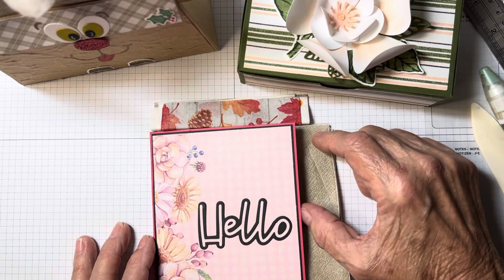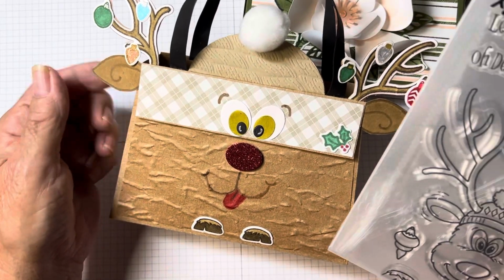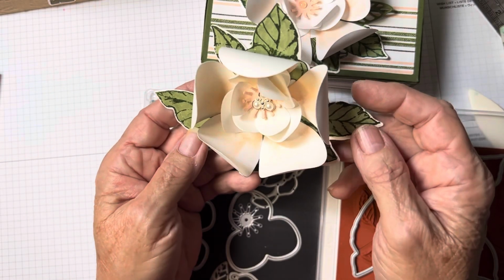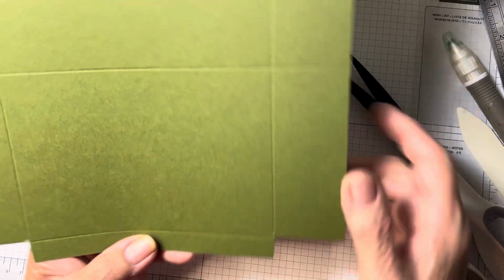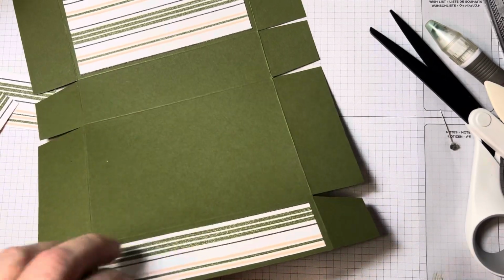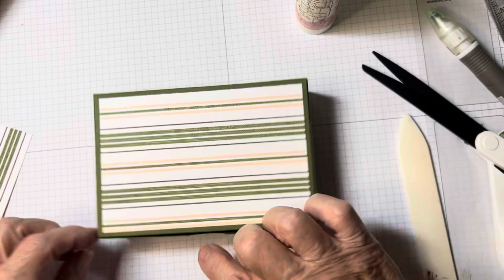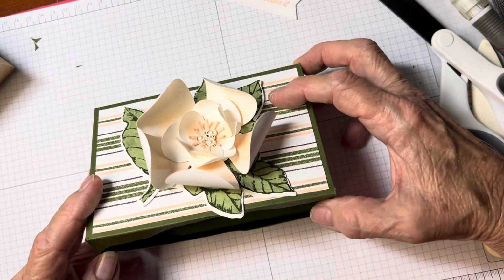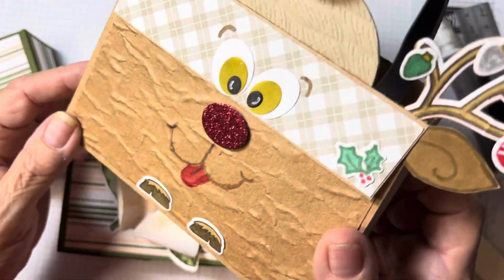HM from The Creative Chica Julie, Magnolia Lane flower box @ another character bag!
ChicnScratch

Recipe:
1 - piece card stock for box 11 x 8 1/2 scored on short side @ 1 1/2 both sides. On the long side score @ 1 1/2, 5 1/4, 6 4/3 & 10 1/2
1 - piece DSP for top of box 5 1/4 x 3 1/2
1 - piece DSP for front of box 5 1/4 x 1 1/4
2 - pieces DSP for sides of box 1 1/4 x 3 1/2
Optional 1 - piece of card stock to reinforce inside of box 5 1/4 x 3 1/2